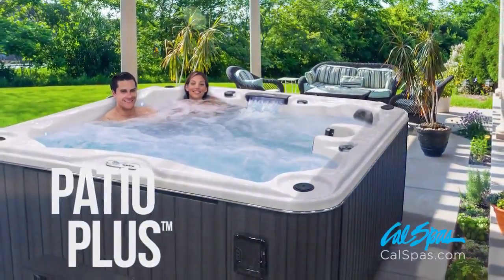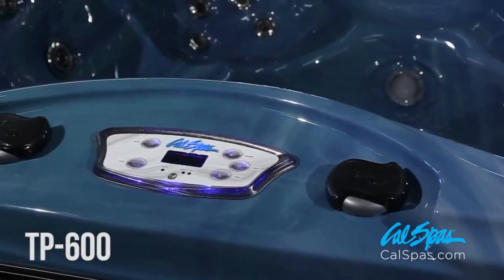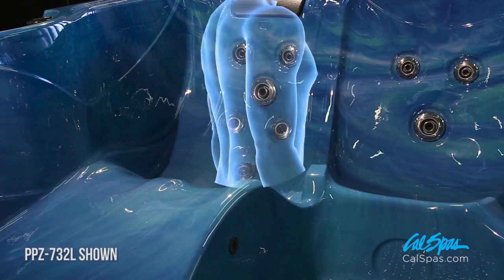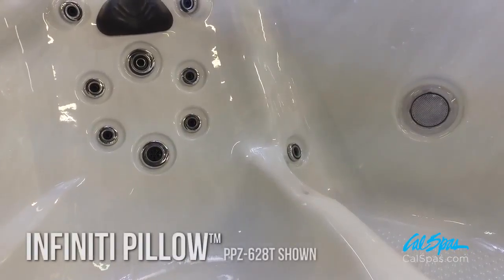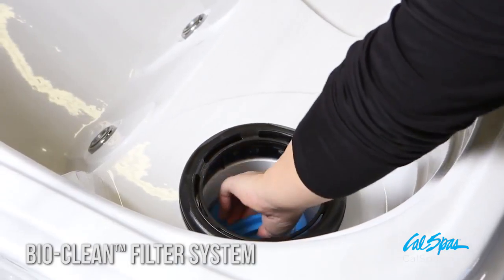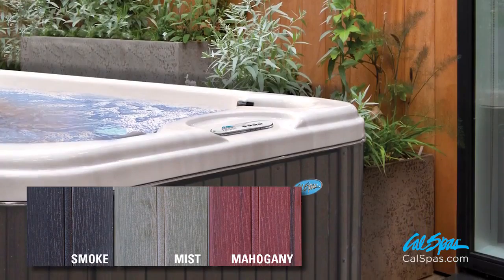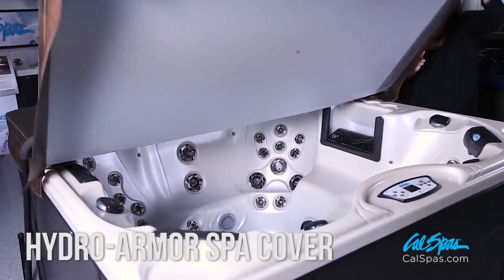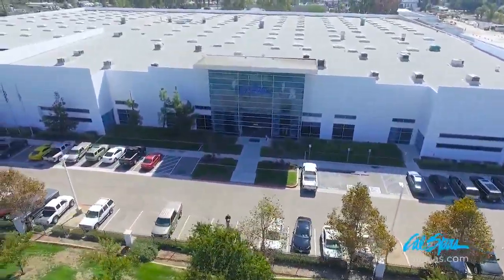Cal Spas PATIO™ Plus Spas Product Video